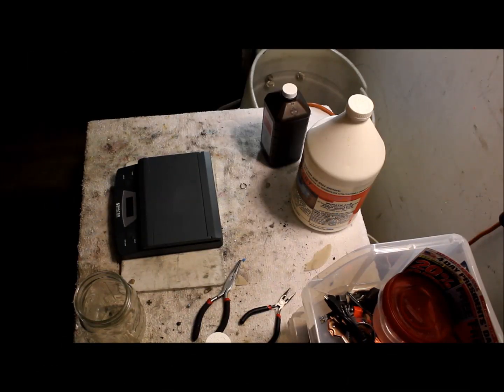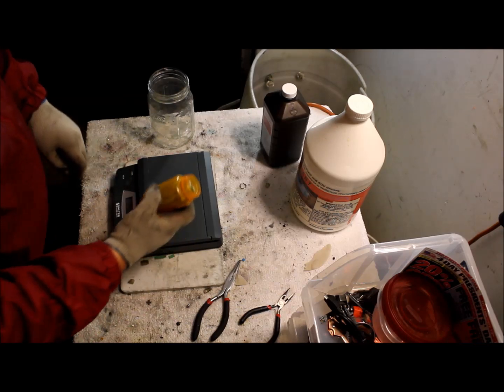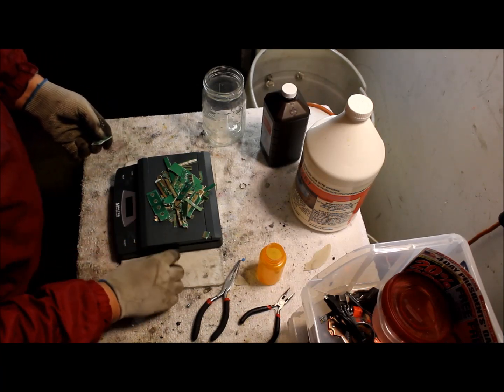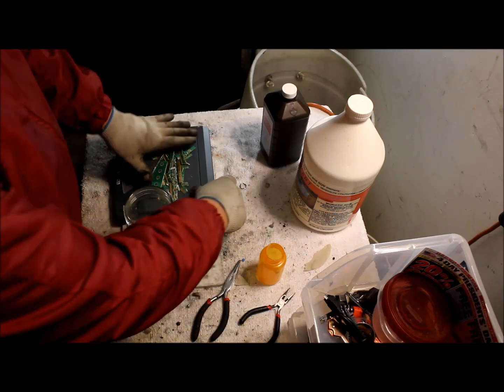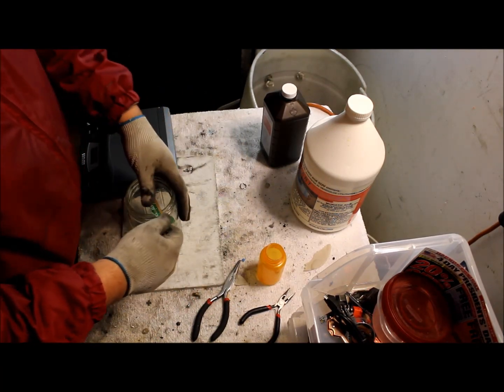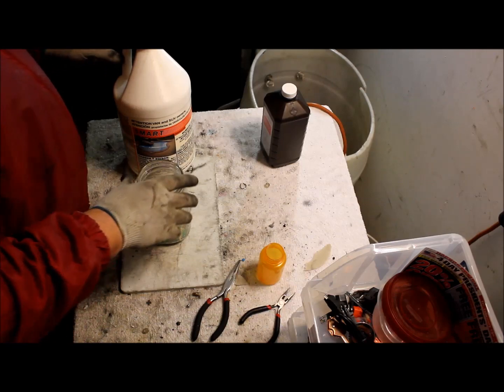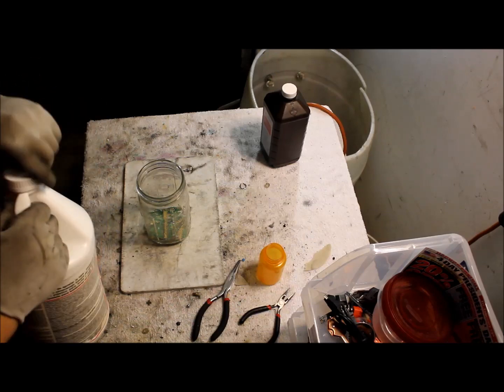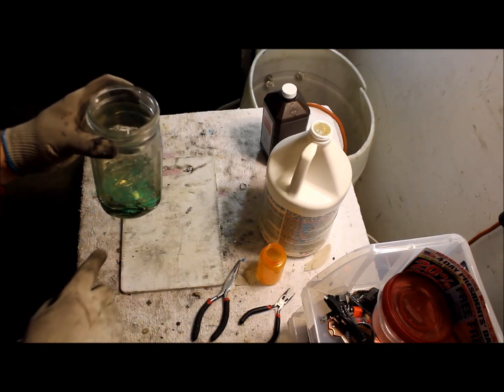AP gold recovery Pt.1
Acid Peroxide method of removing gold fingers. Always use proper protective gear if you are going to attempt this. A gas mask and a pair of acid prove gloves are highly recommended.